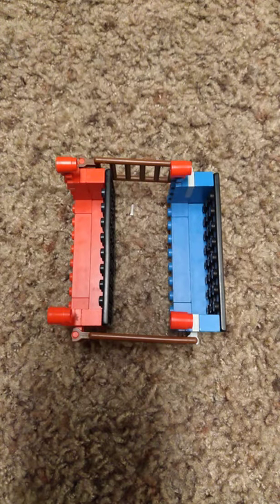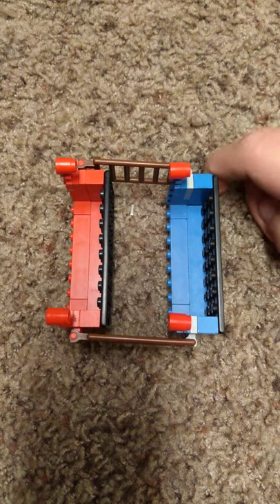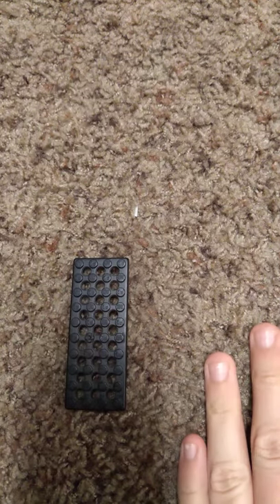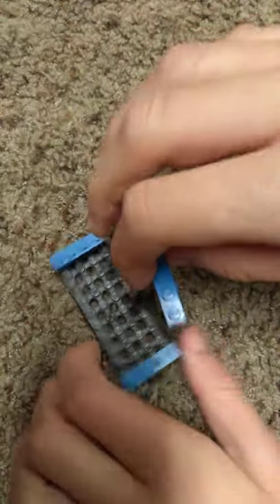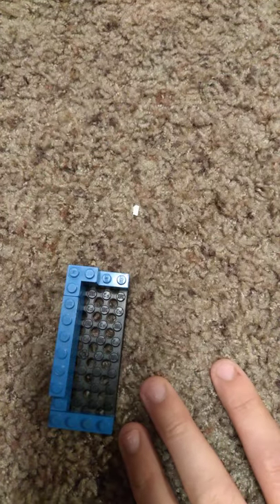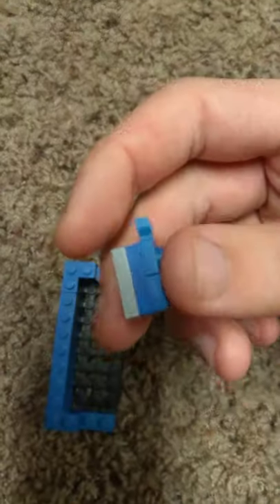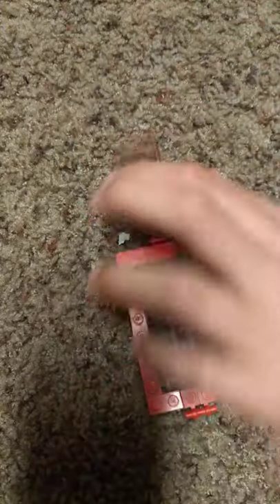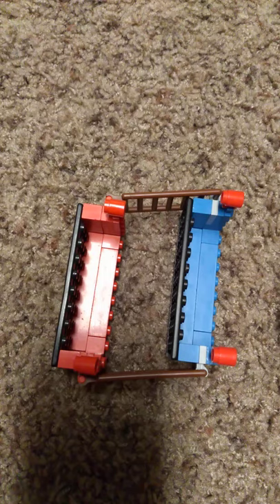How to build the lego Double decker couch